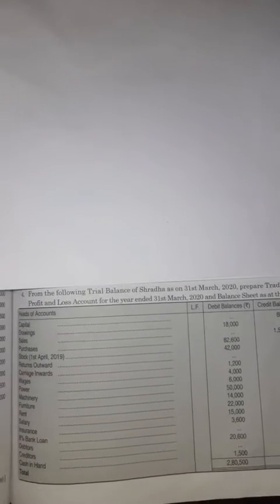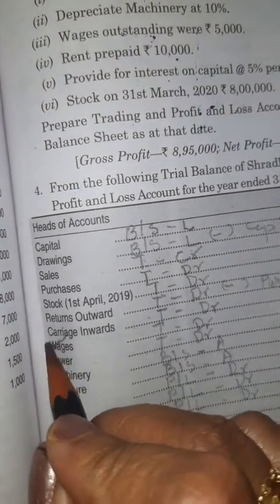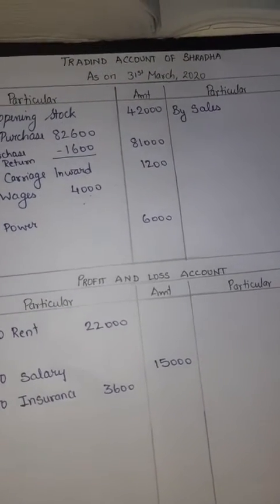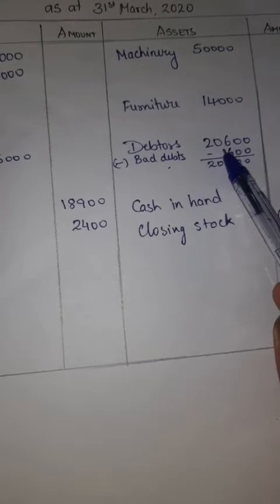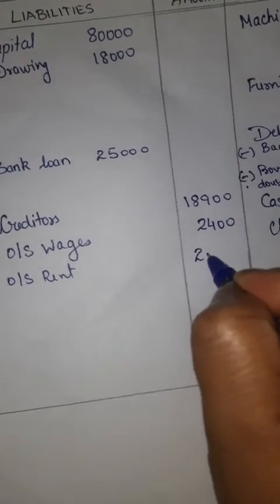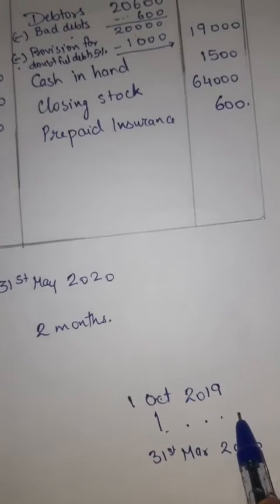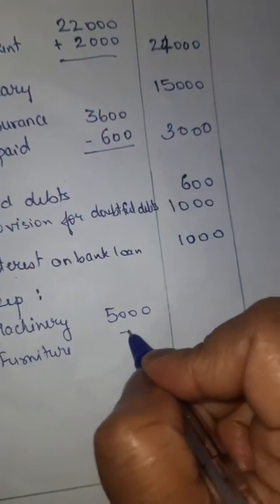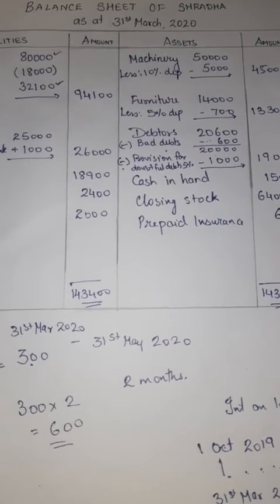LECTURE VIDEO : FINAL ACCOUNT WITH ADJUSTMENT -PART 2